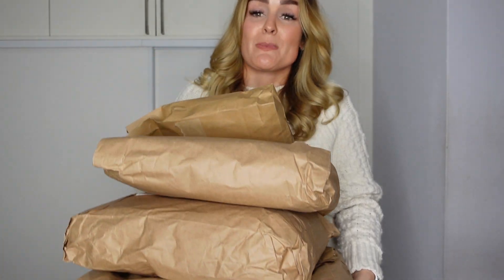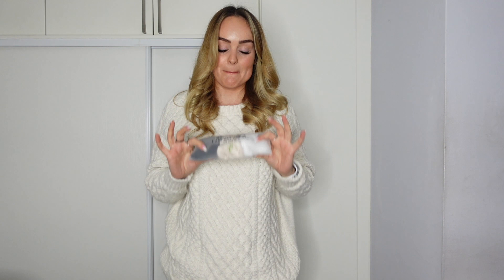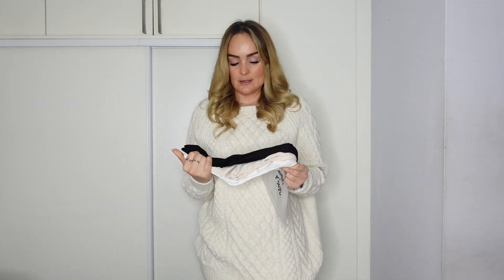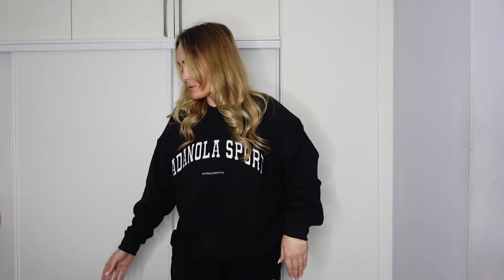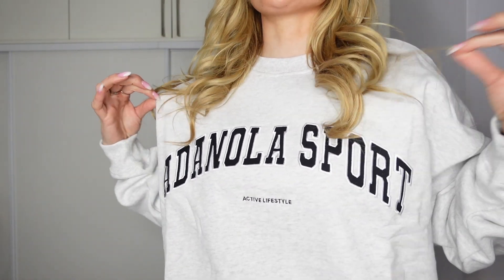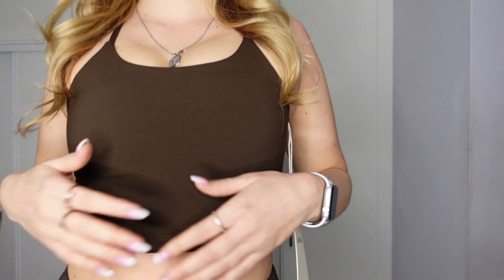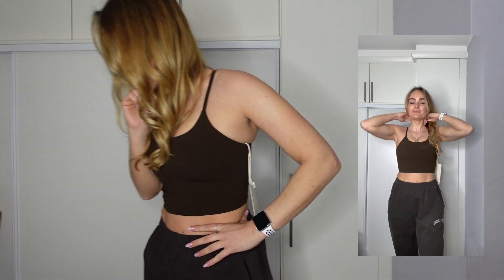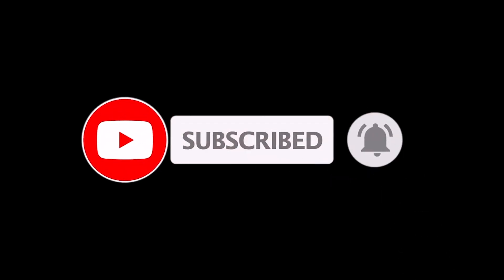ADANOLA HAUL | CHLOË UDALL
Hey guys, I finally managed to get my hands on some of the infamous Adanola items that everyone has gone mad over. So I thought it would only be right to share with you guys what I got! I've linked the items below incase you wanted to shop any of them for yourselves. I am typically a UK size 8-10 and wear a size small in Adanola. I hope you enjoy the haul!

OUTLINE OVERSIZED FUNNEL NECK ZIP SWEATSHIRT - LIGHT GREY MELANGE